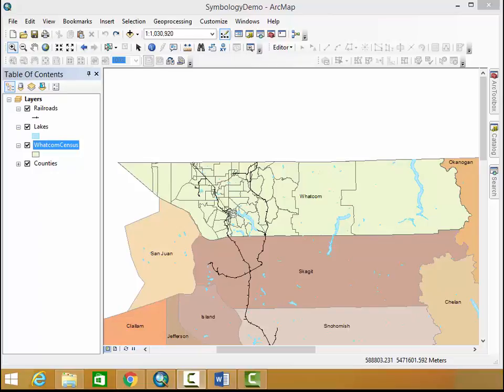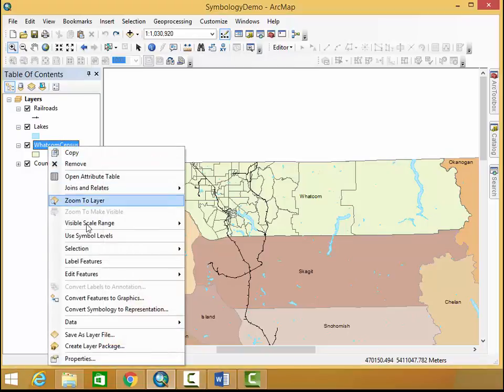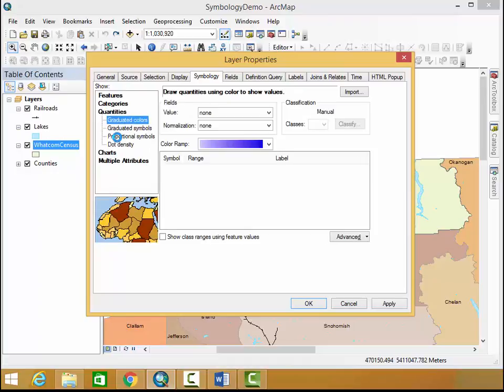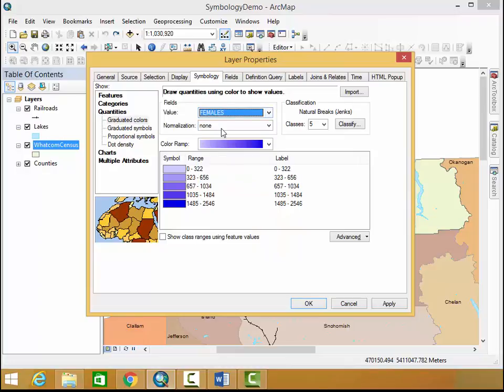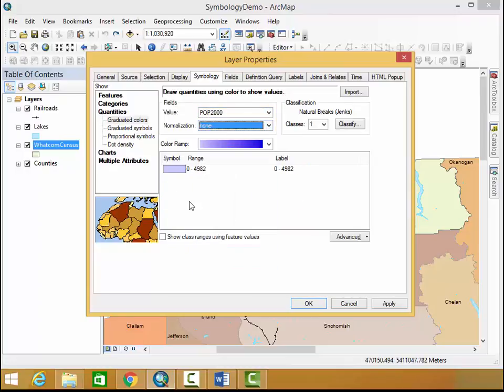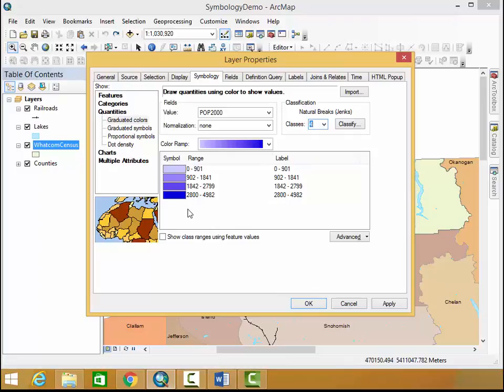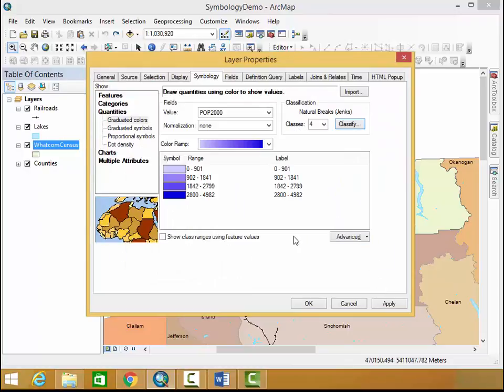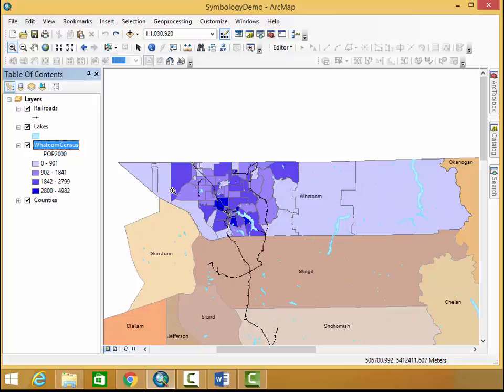QuickDemo: Symbolizing Population Using Graduated Colors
This quick demo illustrates how to symbolize a quantitative value such as population using the Graduated Colors option in the Symbology tab of the Layer Properties dialogue box.